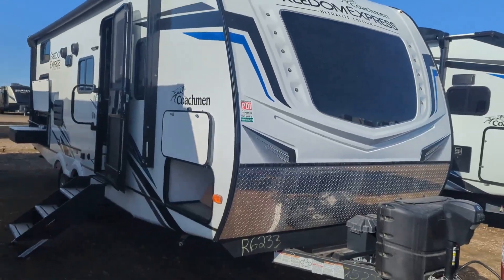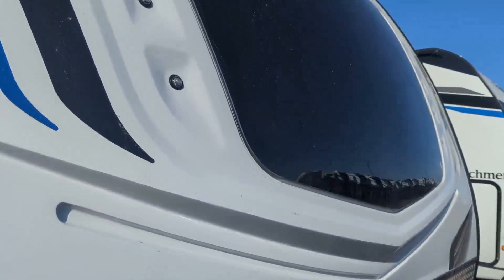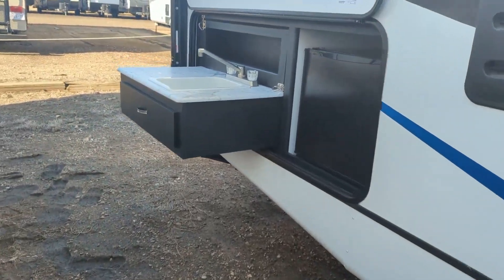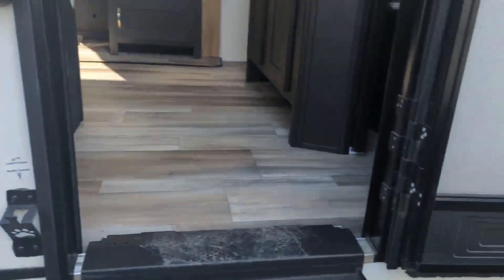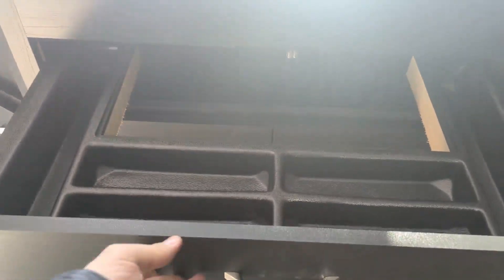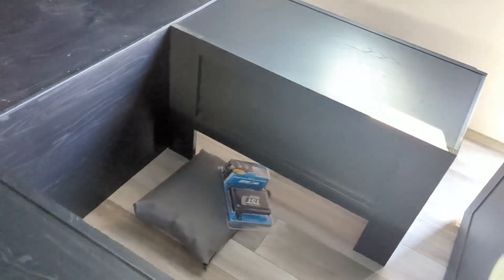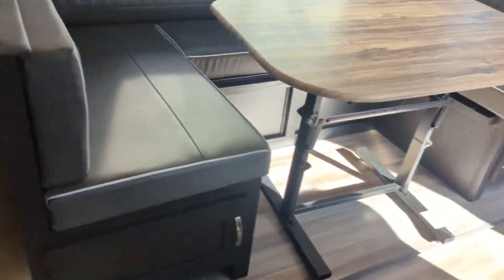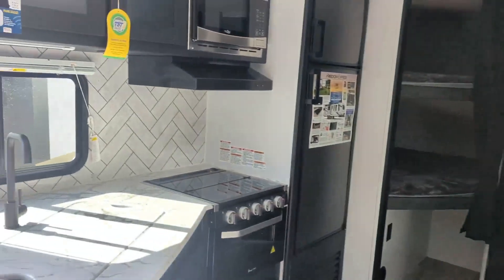2022 Coachmen Freedom Express 257BHS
Mike in Medicine Hat, Alberta, walks through a 2022 Coachmen Freedom Express 257BHS! An amazing travel trailer that is light, easy to tow, and has full pass through storage, power awning with LED lights and sleeps up to 8 people! Give us a call today! 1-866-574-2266